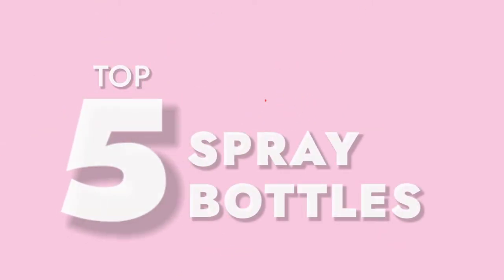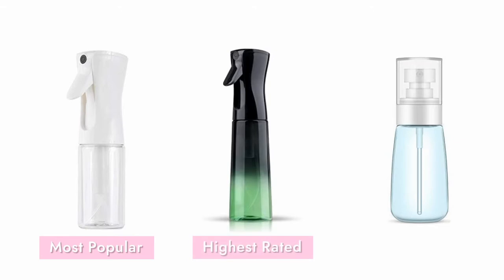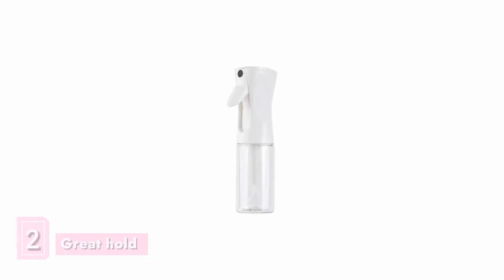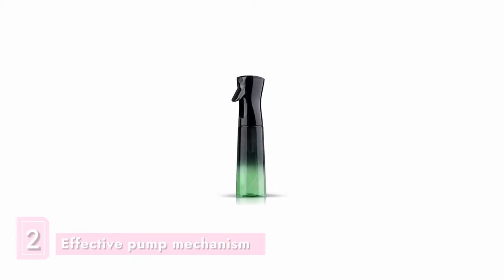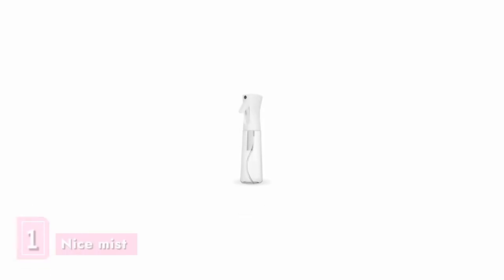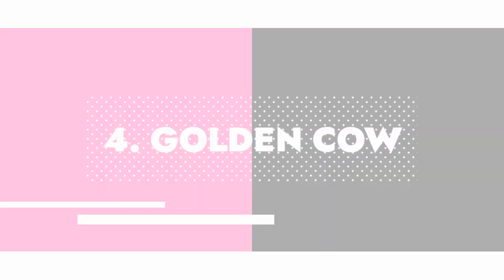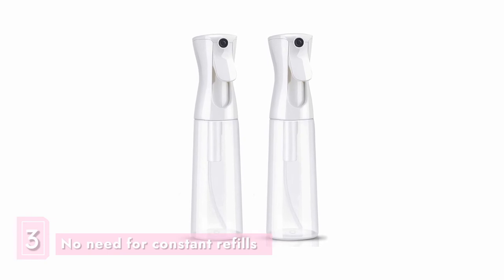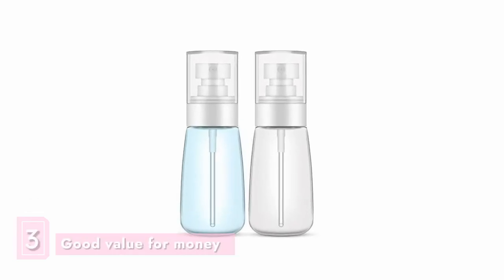5 Best Empty Spray Bottles in 2023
Top 5 Best Spray Bottles for hairstyling, hair care, misting, and skincare (aerosol-free) in 2022:
1. Beautify Beauties
2. Tanshine
3. Gitechft
4. Golden Cow
5. Yamyone

These sprays produce a consistent and even spray. They allow for 360-degree spraying. And they generally have an easy-to-use ergonomic design.

Therefore, if you are looking for an empty spray bottle to use for your hair. Or if you need one for your plants, for cleaning, for ironing, or for using with air fresheners, you should definitely look into using either one of these misting spray bottles.

Top 5 spray bottles for misting, cleaning, hair styling, and skincare.

00:00 Intro
00:06 Overview
00:21 Beautify Beauties Hair Spray Bottle – Ultra Fine Continuous Water Mister
00:36 TANSHINE Continuous Hair Mister Spray Bottle
00:51 Gitechft Water Spray Bottle for Hair
01:11 Golden Cow Multi-Purpose Empty Spray Bottle
01:27 YAMYONE High-Quality Fine Mist Spray Bottle
01:41 Links are in the description
01:45 Thank you